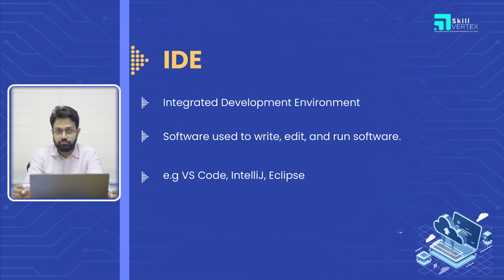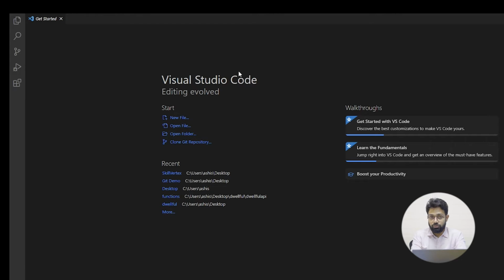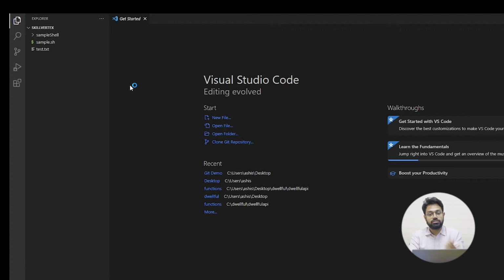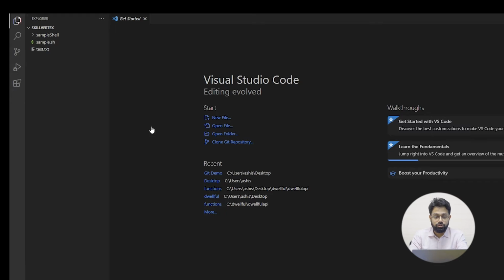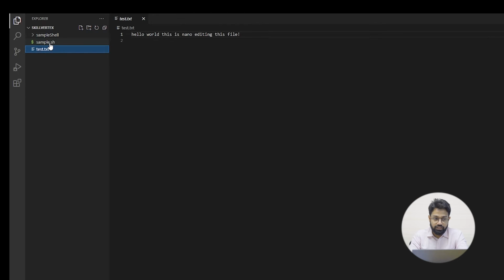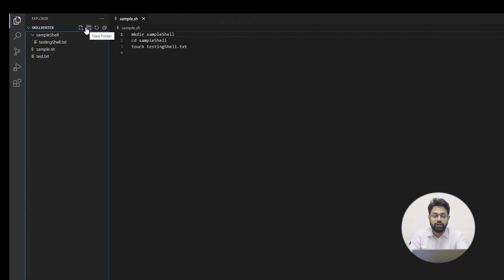Mernstack Web Development Program Trailer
Hello, checkout our trailer for Mernstack Web Development Upskilling program and do checkout our program on the website if you are interested.

Things you will learn:
1. Create websites by exploring the language used to power all websites: HTML & CSS
2. Learn to use CSS properties to control the design of the website
3. Apply responsive design to enable page to be viewed by various devices
4. Developing a database application with PHP and MySQL
5. Add interactivity to web pages with Javascript
6. Learn about relational and non-relational databases using PostgreSQL and MongoDB
7. Learn to create web applications using MERN Stack
8. Gain software engineering skills and learn about tools used to manage projects
9. Intern with us on live projects

Program Contents
Module 1 - Introduction to Web Development
Module 2 - Software Engineering Principles
Module 3 - Web UI/UX Design
Module 4 - Front-End Basics
Module 5 - Javascript & jQuery
Module 6 - Database
Module 7 - SQL
Module 8 - NoSQL
Module 9 - Back-End Basics
Module 10 - ExpressJS
Module 11 - Authentication and Security
Module 12 - ReactJS

Get placed in your dream companies like Google, Deloitte, IBM, and many other MNCs.